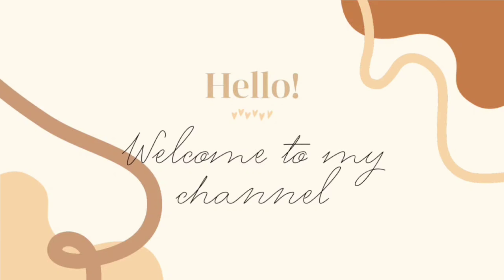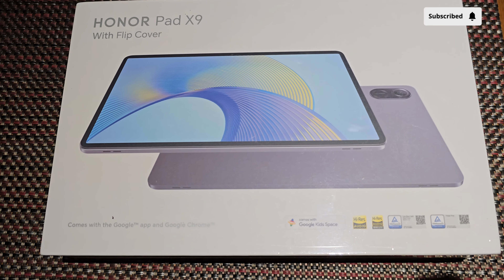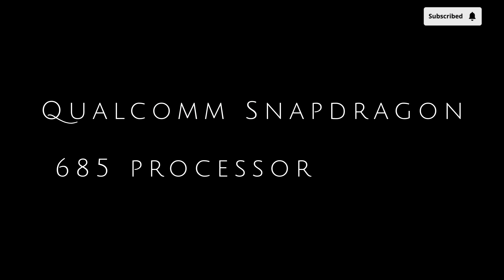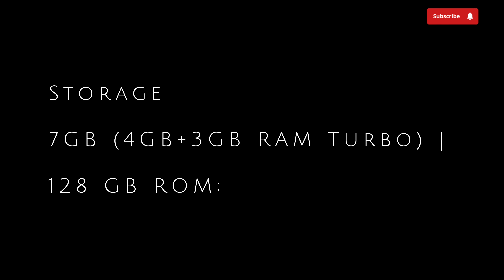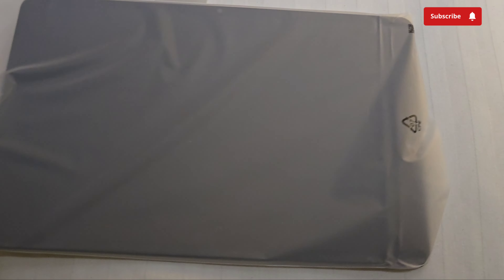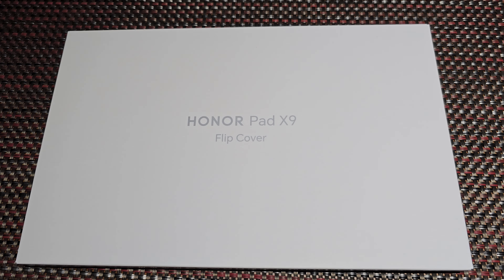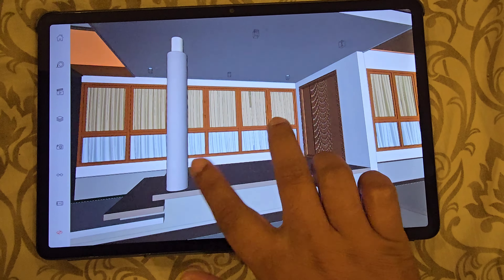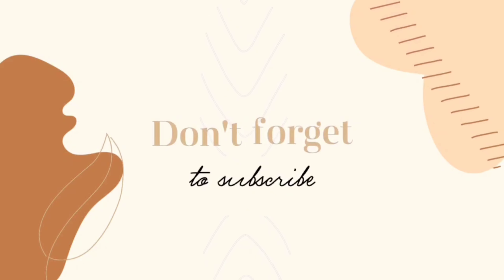Honor 9x tab unboxing | features | pros | cons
Hello everyone,
Today im unboxing honor 9x tab i bought from amazon.please watch till the end and share your reviews in the comment section. Thankyou for your valubale time. Stay happy and healthy...

Musician: Rook1e

Musician: Jeff Kaale